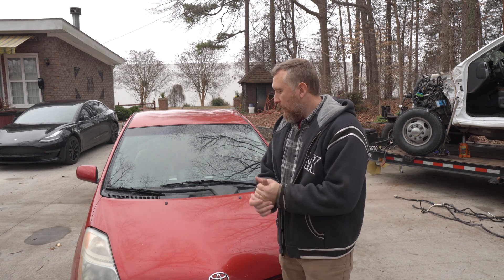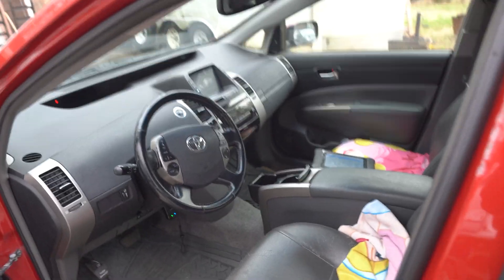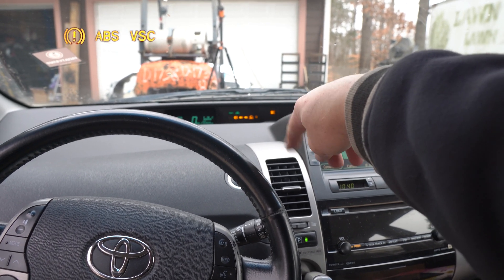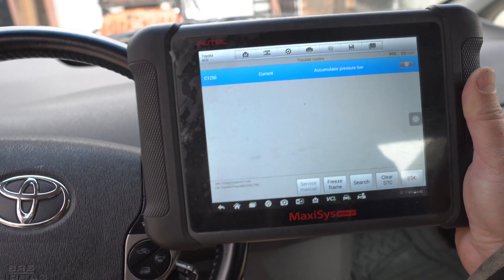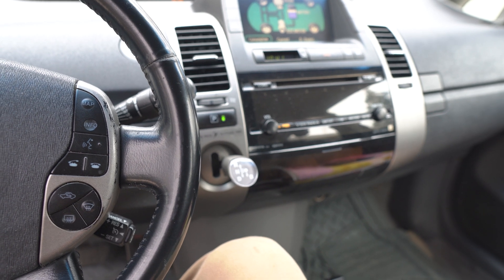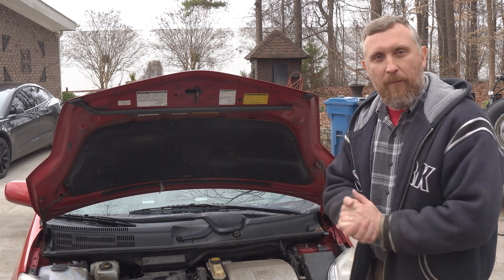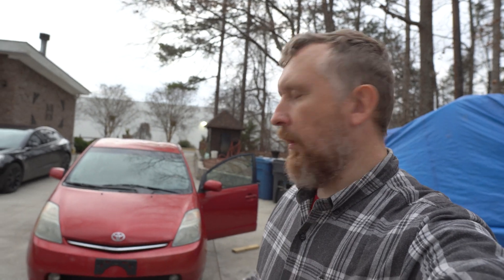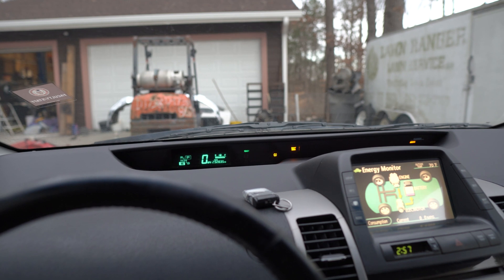Toyota Prius Problem C1256 ABS pump replacement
In this video we are going to solve a Toyota Prius problem DTC C1256 by replacing an ABS pump.